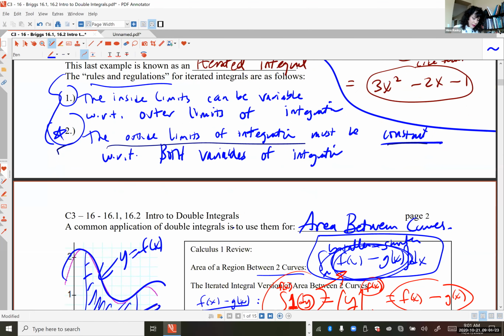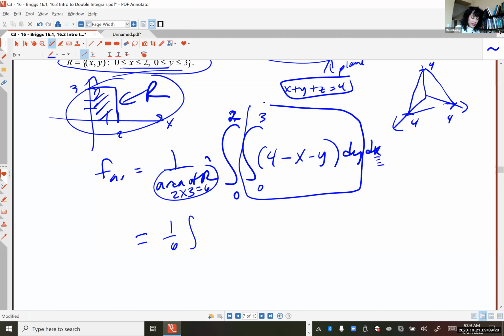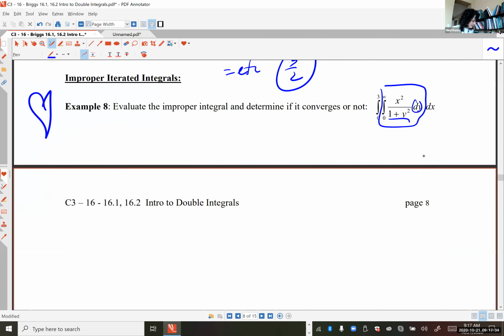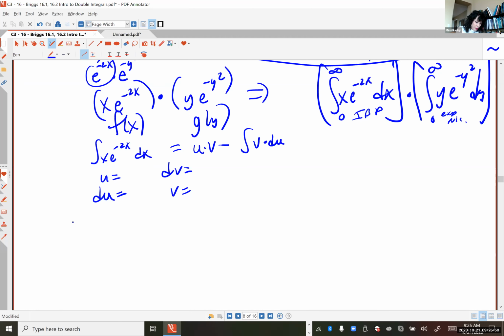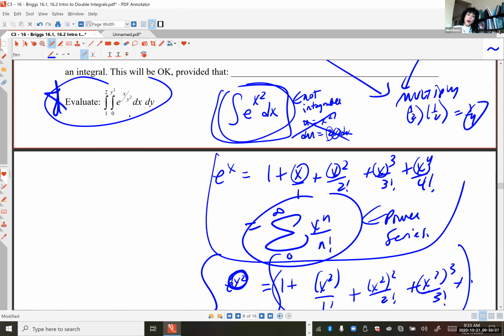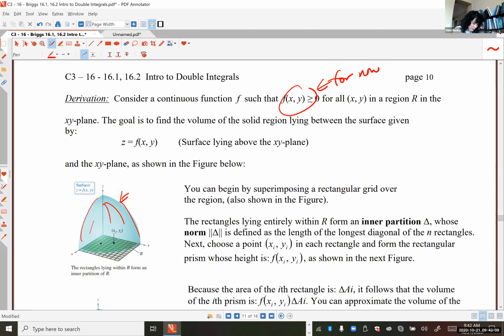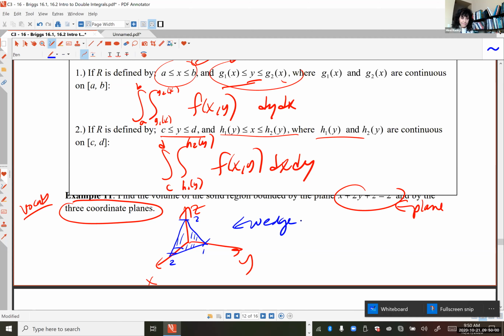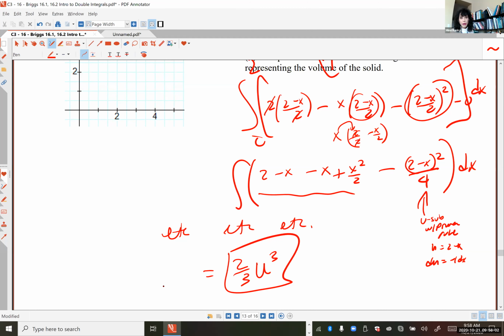Math 252 Day #22 Double Integrals and Volume